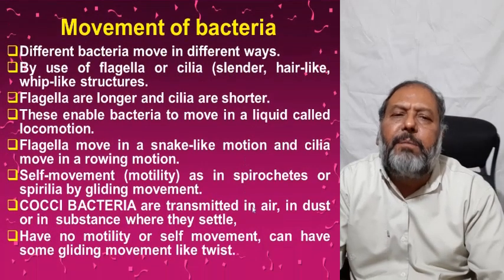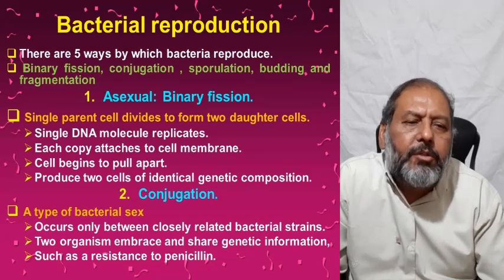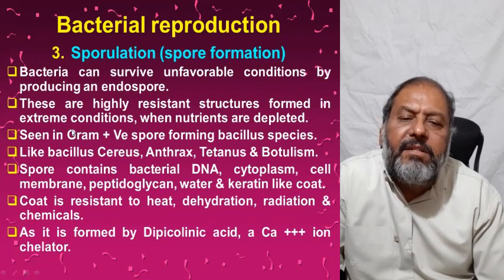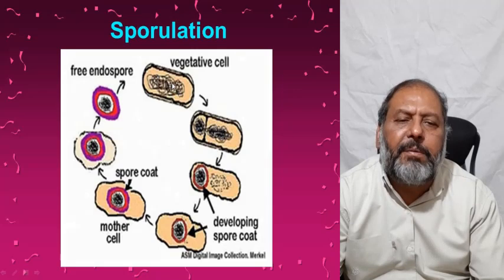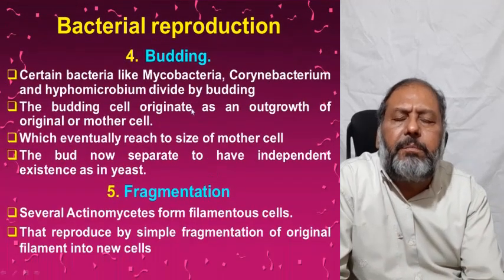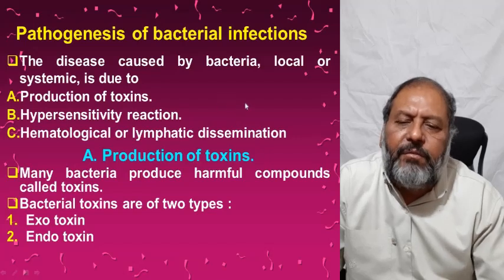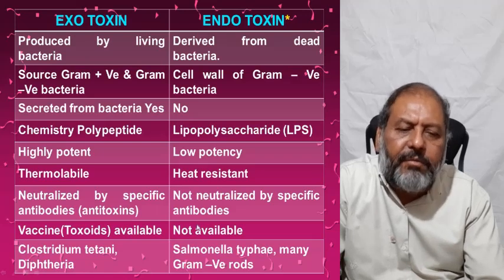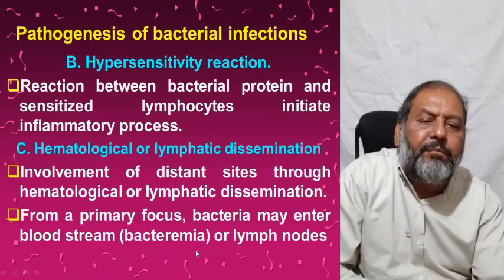BASIC BACTERIOLOGY PART 3